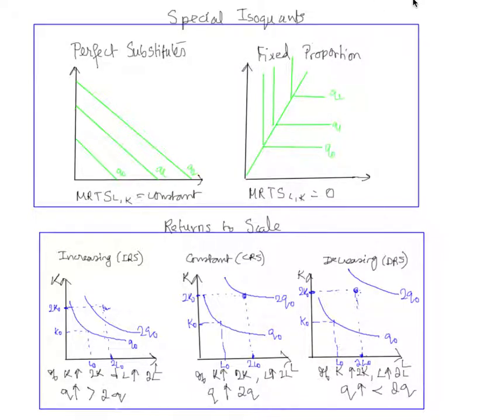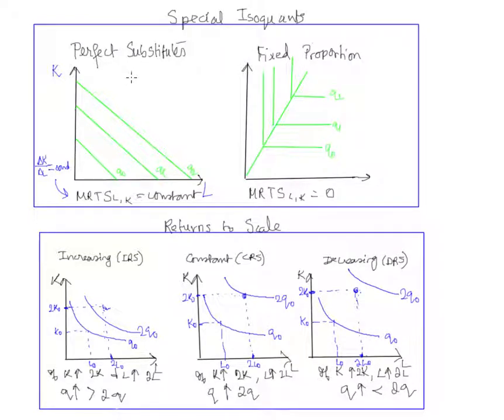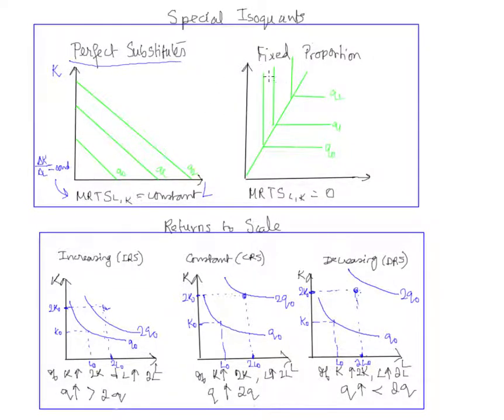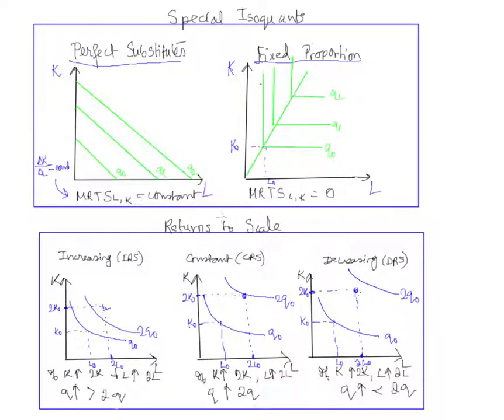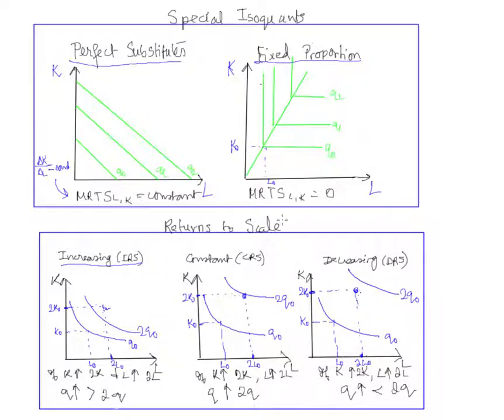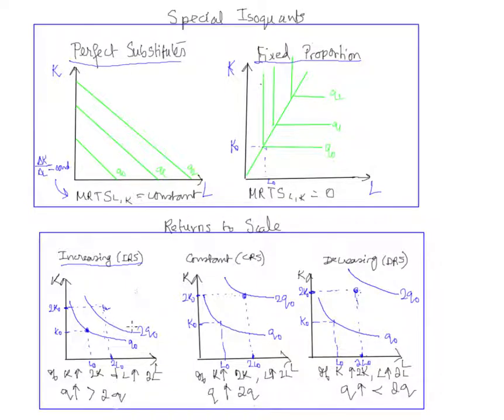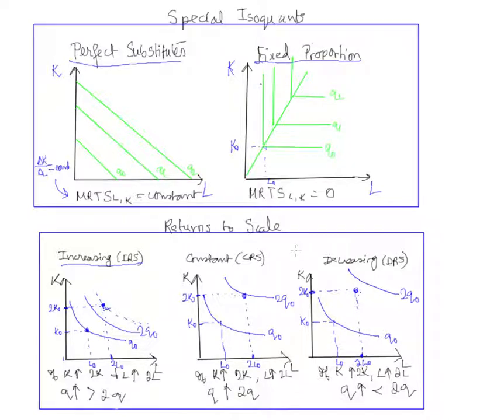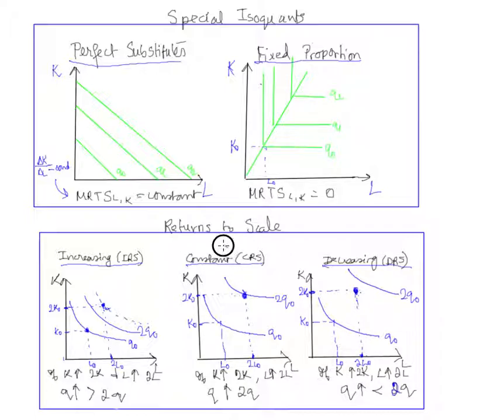Production isoquant video6